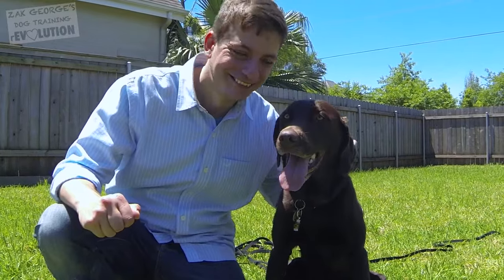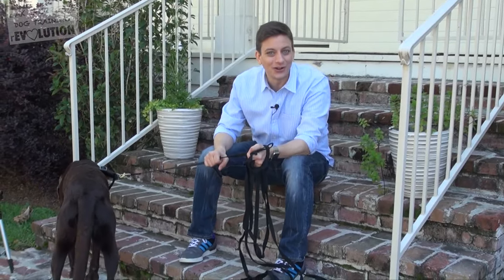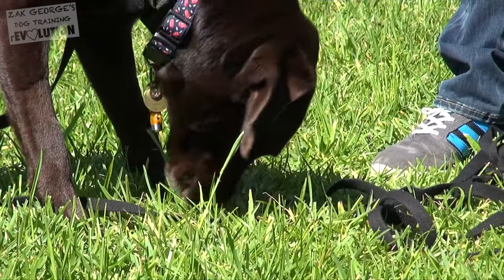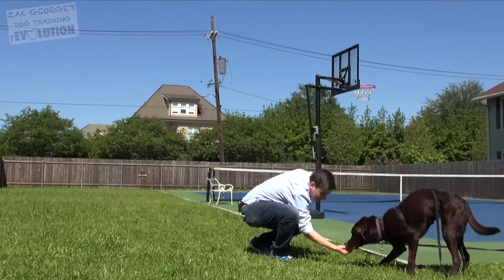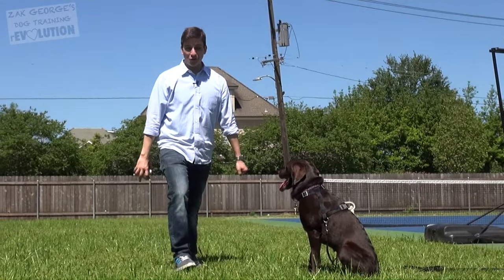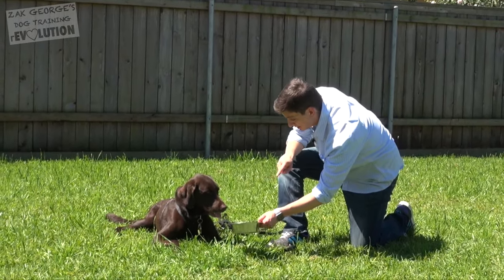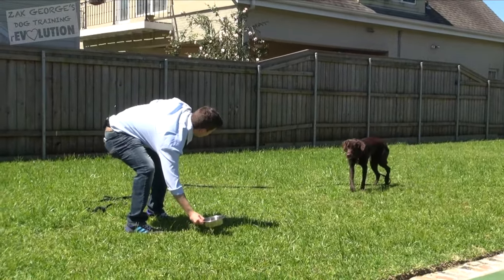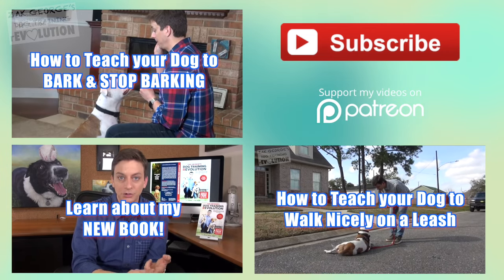How to Train your Dog to Come When Called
Dog Training Revolution launches June 7th! Pre-order “Dog Training Revolution” today at any of these awesome places: